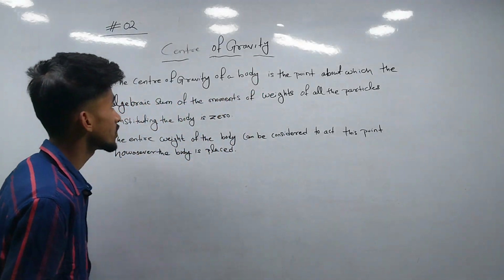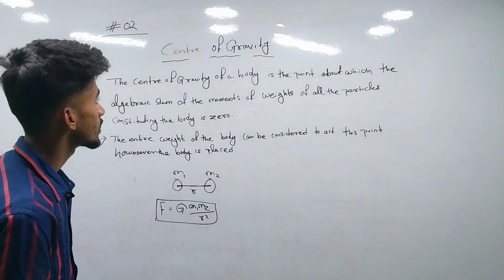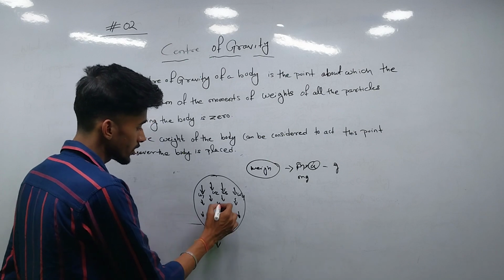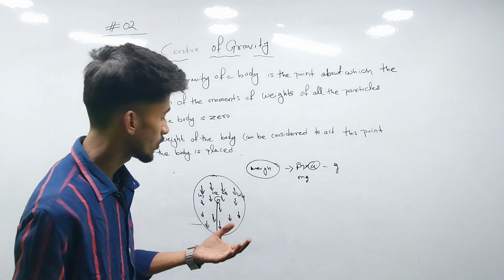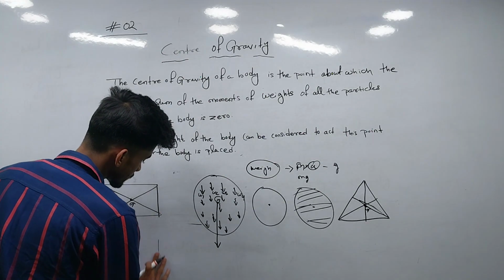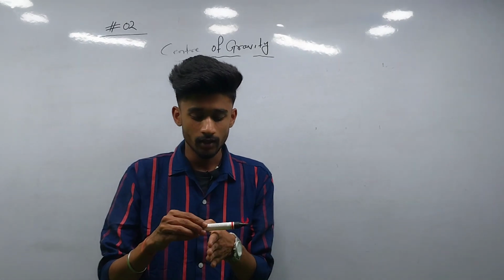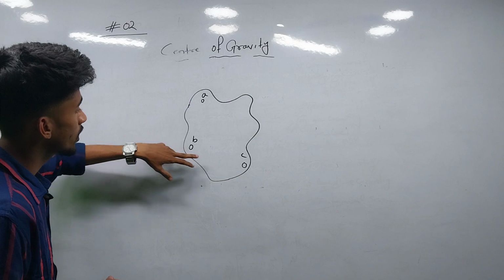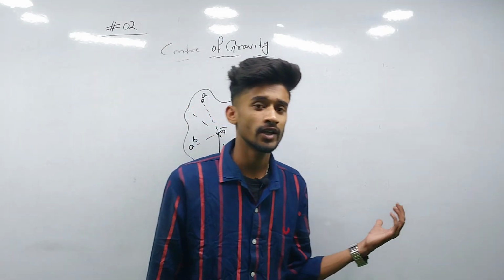Centre of Gravity ll ICSE-10 ll physics ll chapter-1ll Apna Guruji ll Surajit Paul ll class 10 ll